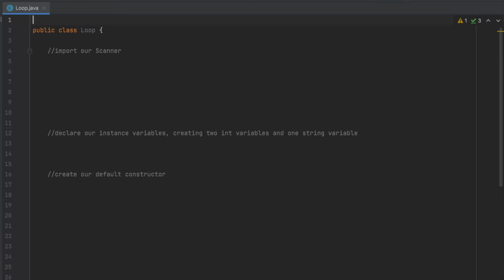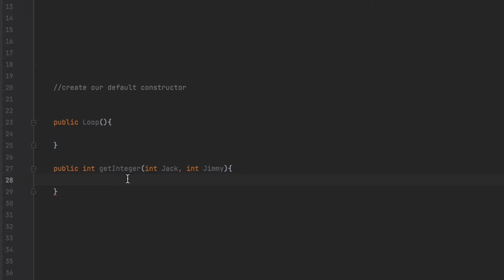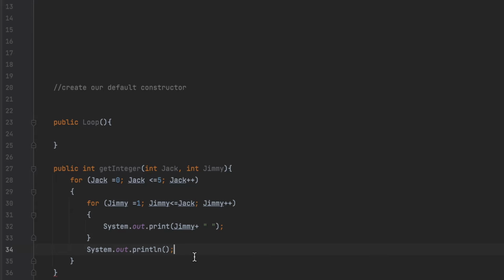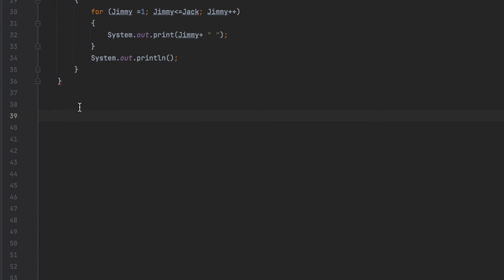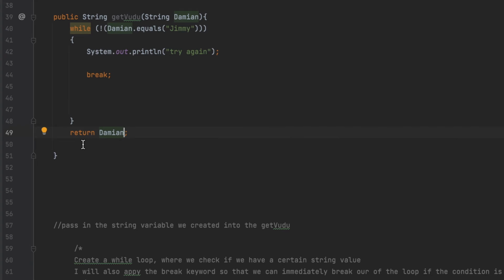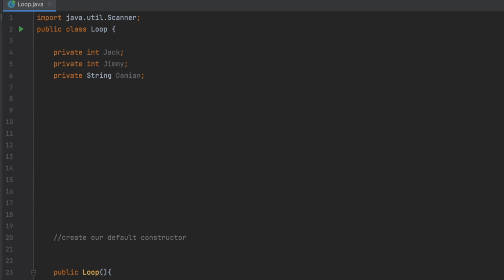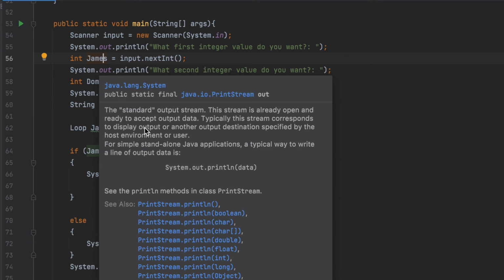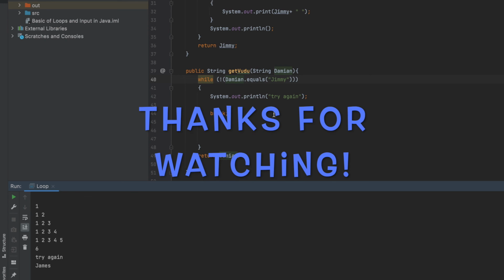Basics of Loops and User-Input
We will explore the structure of creating for and while loops, and tracing their outputs. Moreover, we will also take a look at how to ask for user-input.